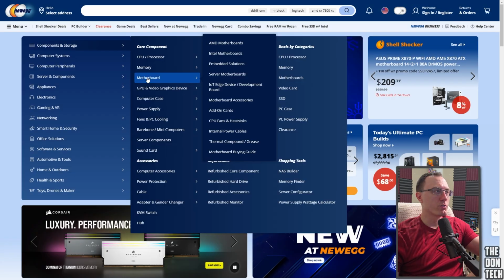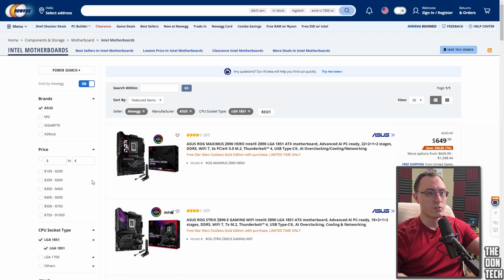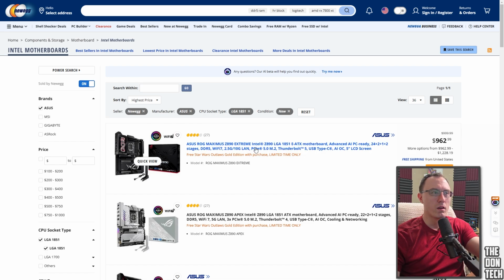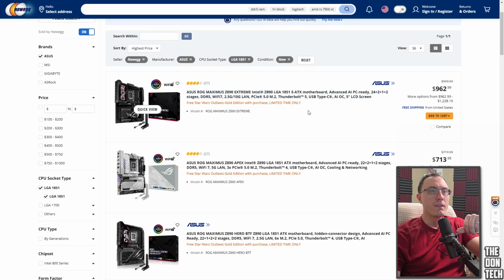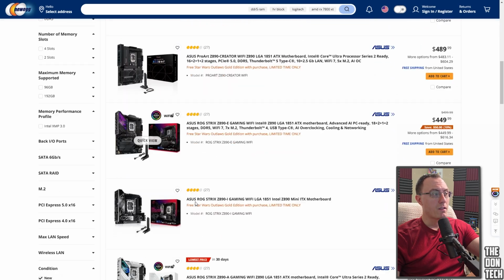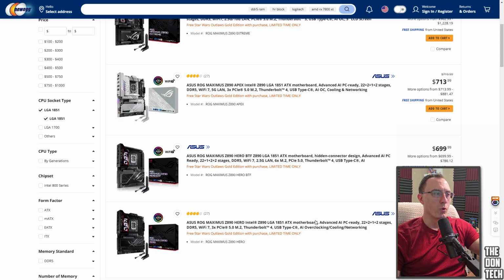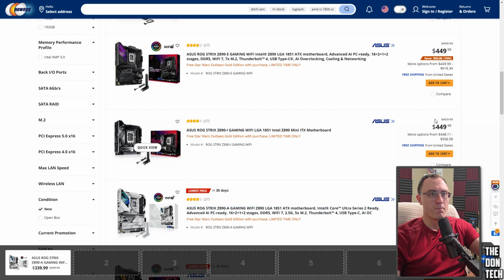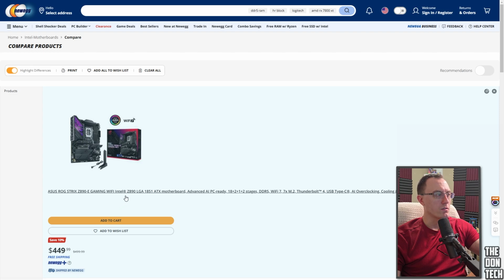How To Choose a Gaming Motherboard (2025 PC Parts Shopping Guide)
Building a gaming PC in 2025? This ultimate guide helps you choose the best motherboard! Learn my top recommendation for a lasting PC build.

Asus Z890-E Gaming Wifi Motherboard

This is your ultimate guide to choosing the best motherboard! I'll share my top recommendation based on decades of experience, covering everything from chipsets and form factors to PCIe slots and M.2 support. Whether you're building a high-end gaming rig or a budget-friendly setup, I'll help you pick a motherboard that will last. Expect real-world advice you won't find anywhere else.

This is Episode 1 of my PC Parts Shopping series, where I guide you through every component for your ultimate PC build. And Remember, The Don's Got Your Back!

CHAPTERS
00:00:00 Building a New Computer Series
00:00:32 Resources for Parts & Compatibility
00:01:27 The Motherboard: Cornerstone of Stability
00:02:24 Researching and Selecting a Motherboard
00:03:37 Motherboard Price Range
00:04:15 Motherboard Sizes Explained
00:05:07 ASUS Board Recommendations
00:07:04 Motherboard Feature Comparison
00:08:40 Final Motherboard Selection
00:09:44 What's Next: Choosing a Processor